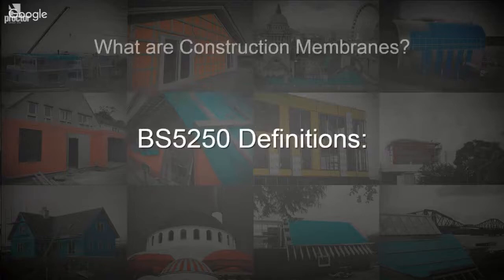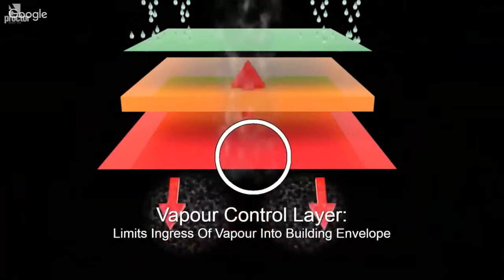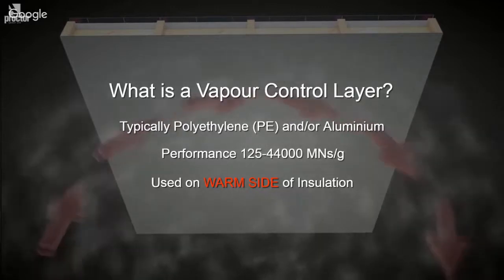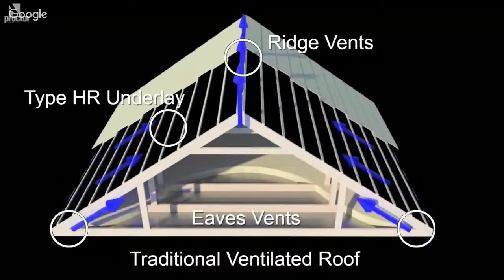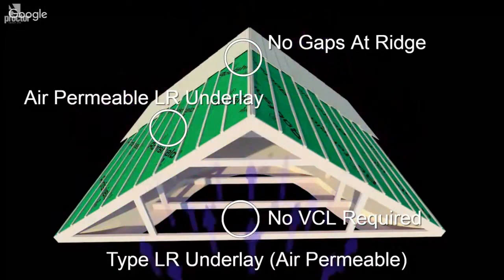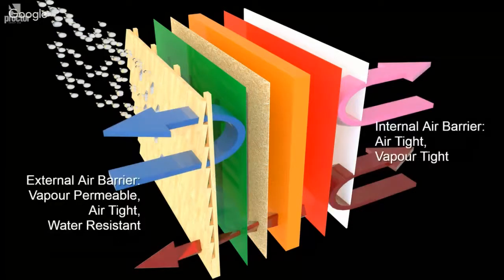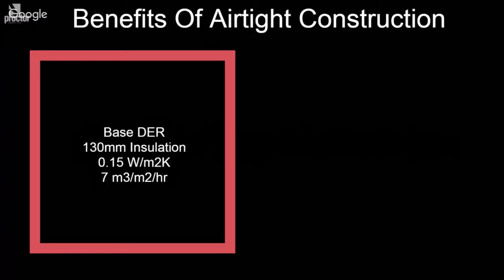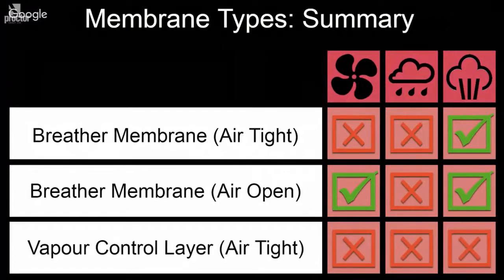Air & Vapour Permeable Membranes Explained